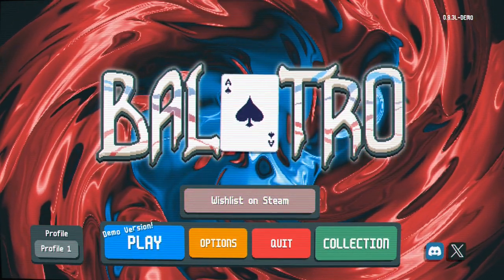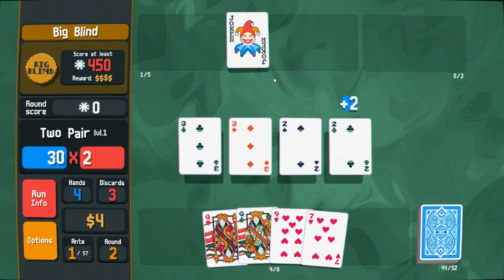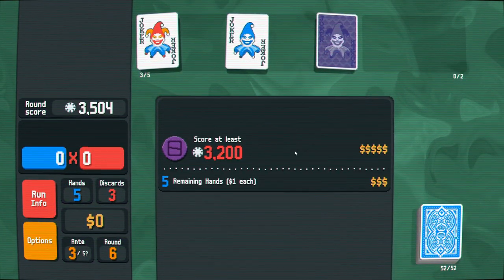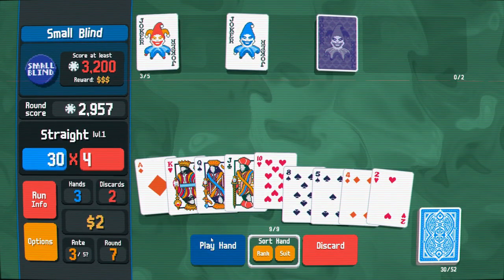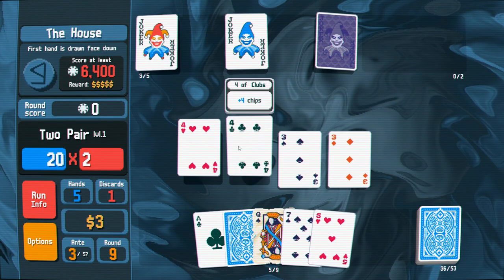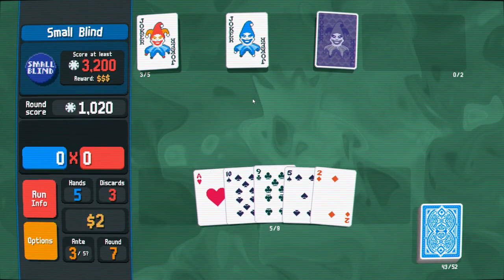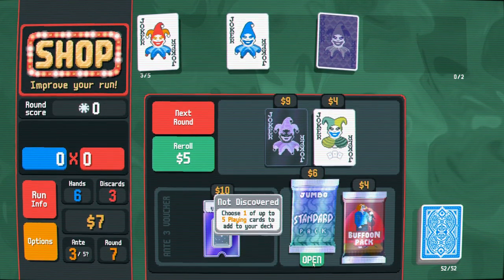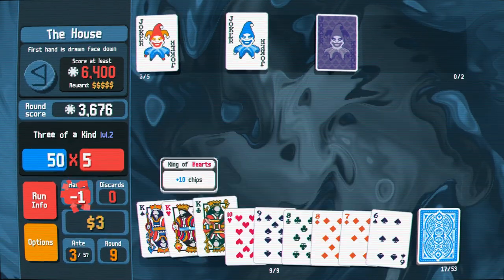Balatro Demo Impressions - Steam Next Fest Feb 2024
I played the Balatro Demo during the Feb 2024 Steam Next Fest. This video provides a summary of the game and review of my thoughts on it.